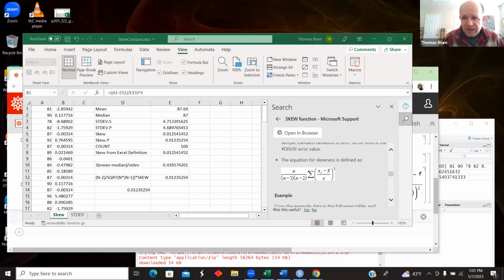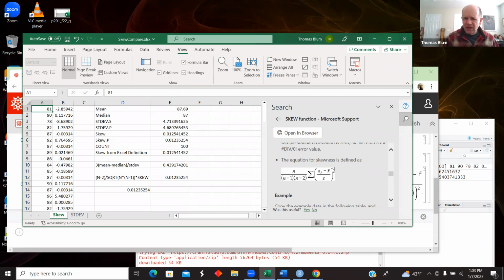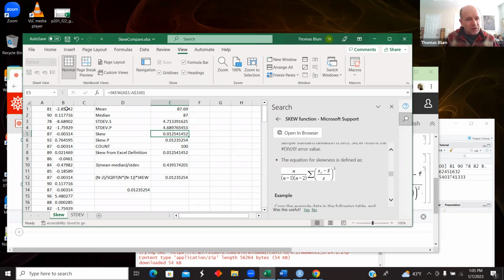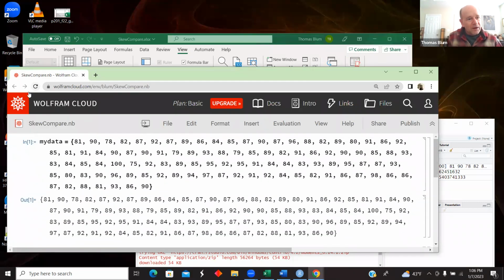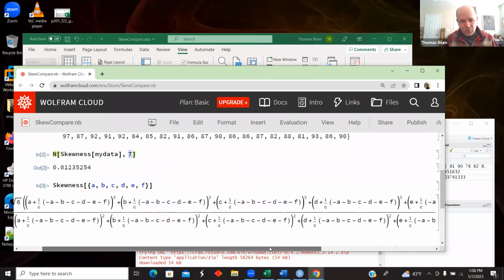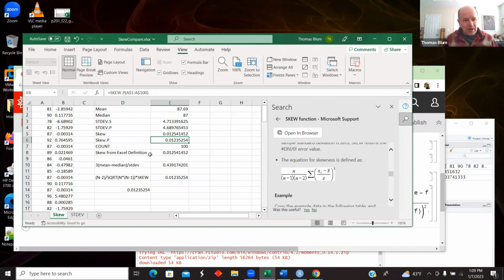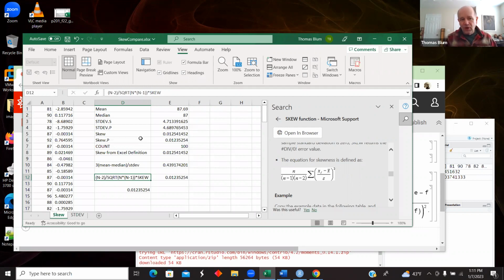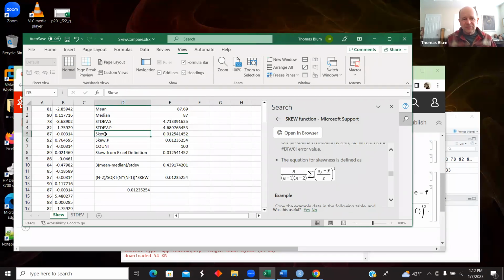Skewness Definition Differences: Comparing Excel's Skew and Skew.P (also Mathematica and R)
In this video we look behind the scenes into Excel's definition of Skewness (the Skew function).  The skewness is related to the third moment of a data set and measures the asymmetry about the center.  We manage to reproduce Excel's Skew function calculation.  Excel also has a Skew.P function. Like the differences between STDEV.S and STDEV.P, in which STDEV.S anticipates the effect of additional sample points by dividing by N-1 instead of N, Skew has both N-1 and N-2 in the denominator.  Finally we look at the skewness calculations in Mathematica (Wolfram cloud) and R's moments library.  They agree with Excel's Skew.P function.